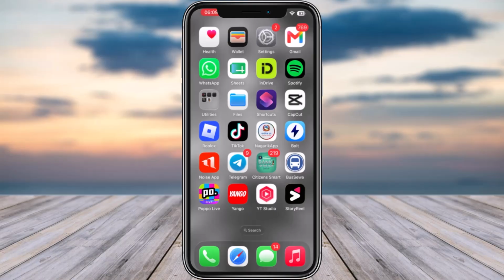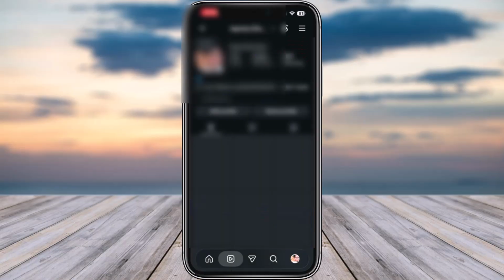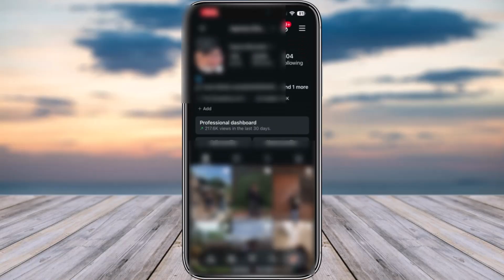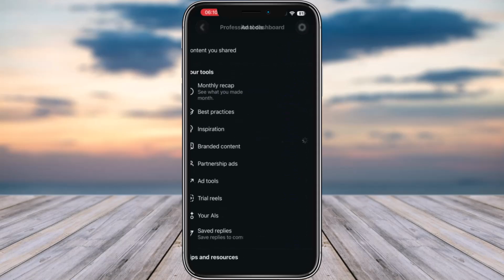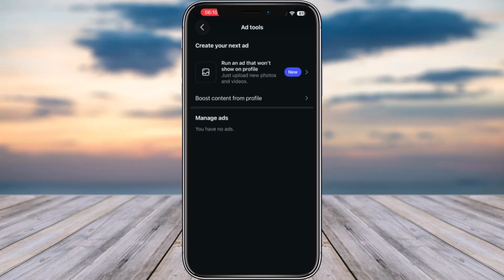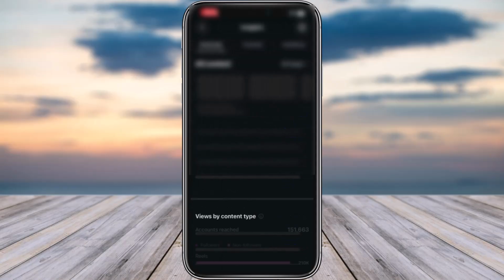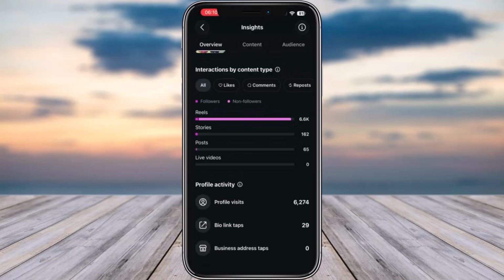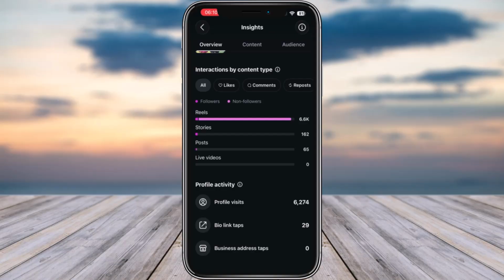How To Change A Spending Limit For Instagram Ads !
Want to change the spending limit or budget for your Instagram ads? In this tutorial, you'll learn how to edit the budget for an existing promotion and where to manage your ad spending.

If you're promoting a post directly through Instagram, open the Instagram app and go to your profile. Make sure you're using a Professional or Business account. Open the Professional Dashboard or go to the promoted post, then select the promotion you want to manage. If the promotion is still active and editable, tap Edit and adjust the Budget and Duration settings. Save your changes to update the promotion.

If you're running ads through Meta Ads Manager, you can manage your campaign budget by opening Ads Manager, selecting your campaign, ad set, or promotion, and editing the budget there. Depending on your campaign objective and setup, some budget settings can't be changed after an ad has started, so you may need to create a new campaign with the desired budget.

If you're referring to your account spending limit rather than an individual ad budget, you can manage that through Meta Ads Manager by going to Billing and Payment Settings, where available. Account spending limits are managed through Meta's advertising platform rather than the Instagram app.